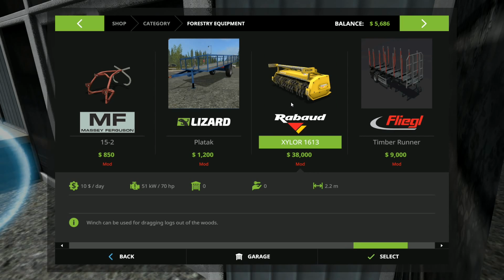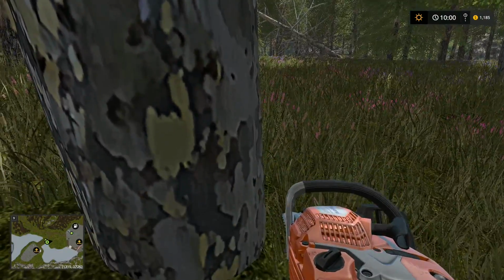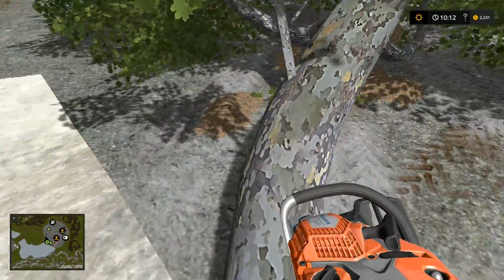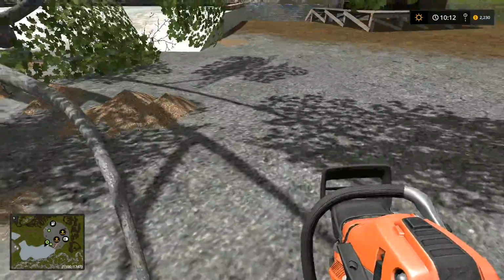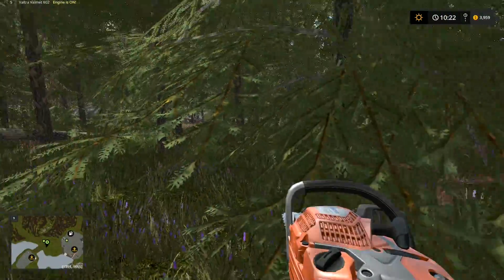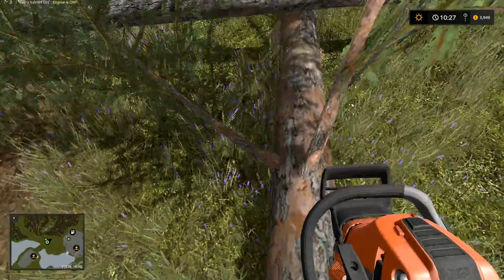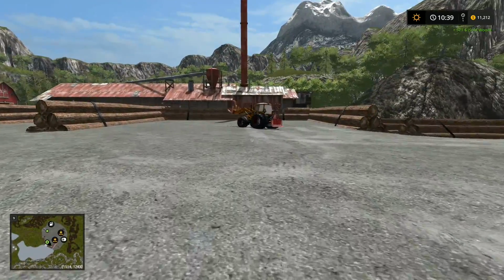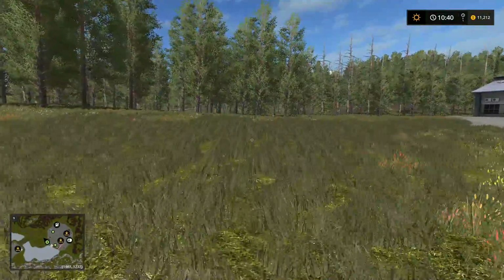Let's Play FS17, Pacific Inlet Logging #5: Classic Valtra!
Despite being banned from leasing machinery, and also getting poorer prices in general for what we do, we're still getting there.  We've got ourselves a nice little tractor that can drag trees back for chopping up, and we're also able to pick up the large trunks with the log fork we've got for easy disposal into the lake!

No questions on this series, however suggestions in the comments section will always be read and noted!